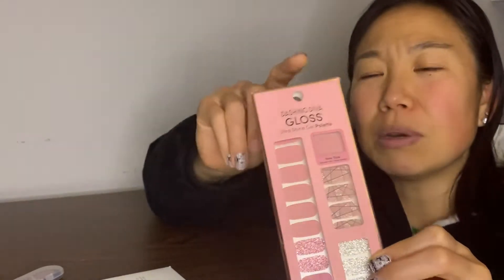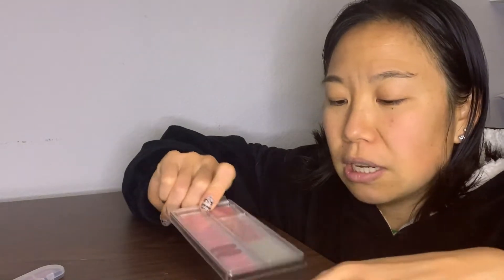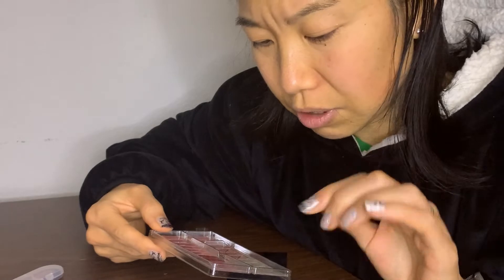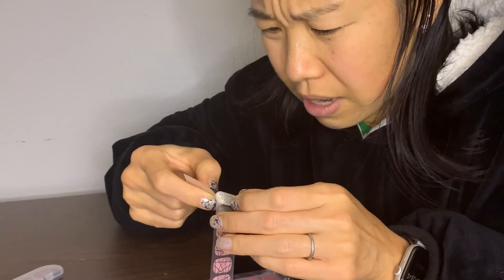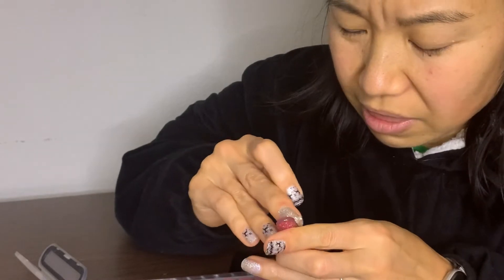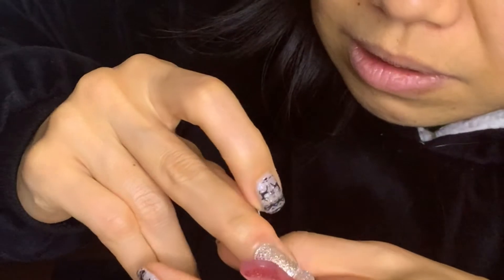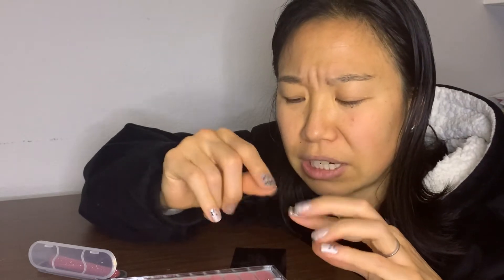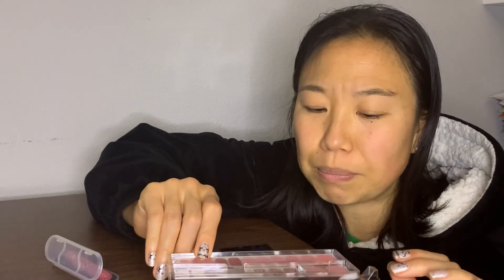Color Street vs Dashing Diva Comparison Review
I love Color Street, but someone mentioned loving Dashing Diva so naturally I had to do proper market research! See what I think!

▸ Tag me @thisjapaneseamericanlife